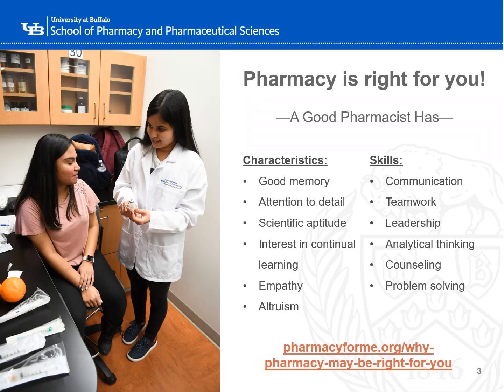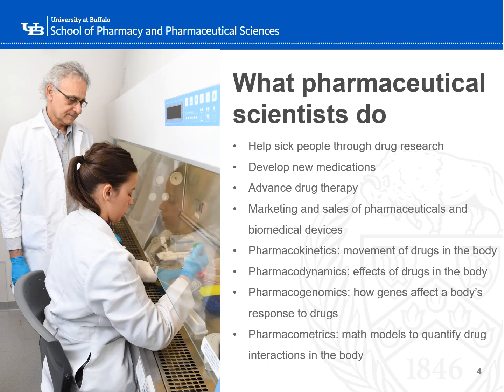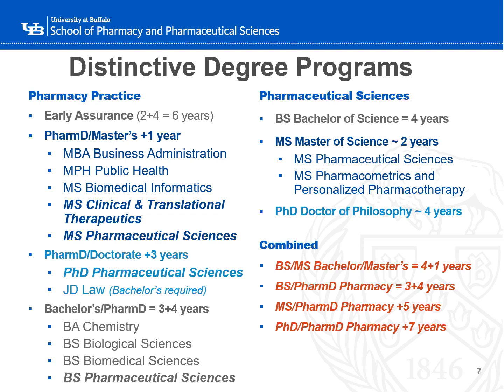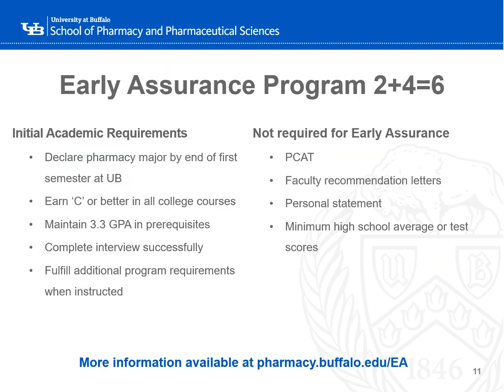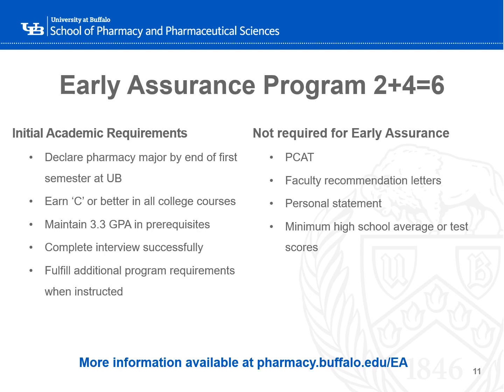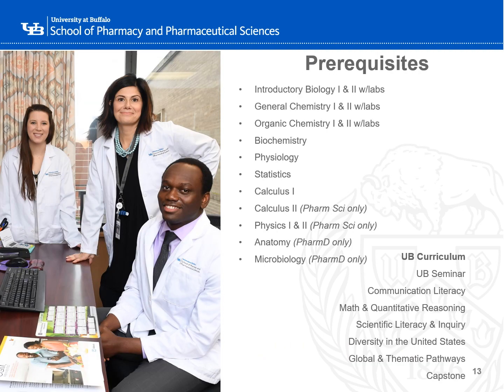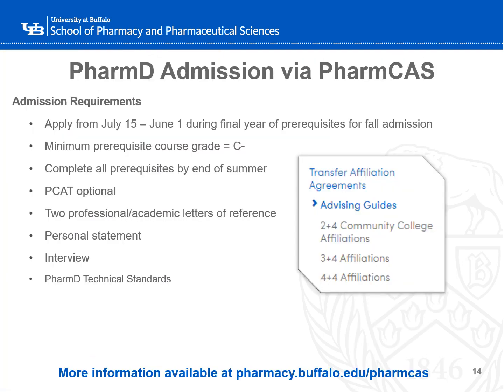Pre-Pharmacy Admissions Overview